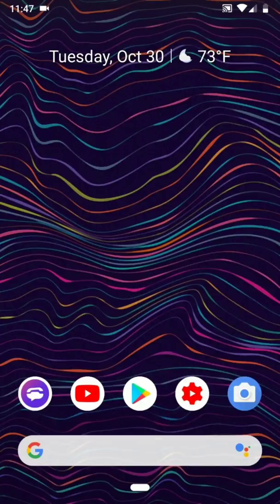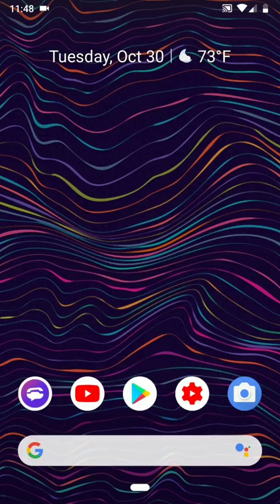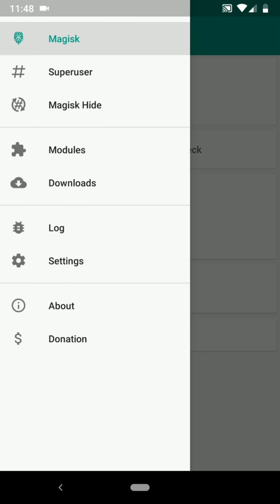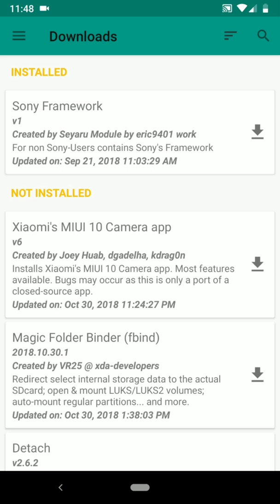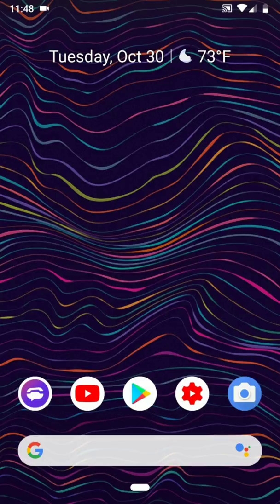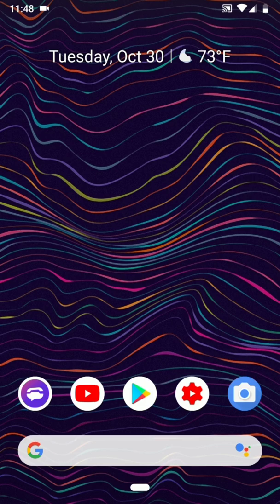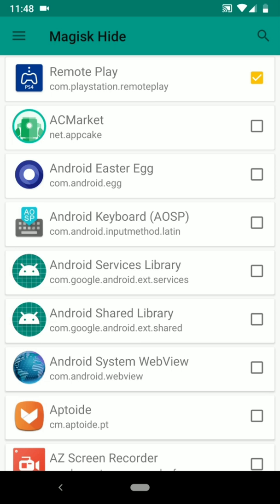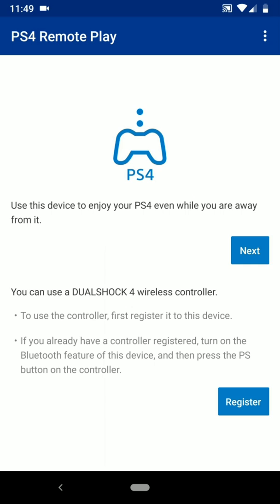( requires ROOT) How To Get OFFICIAL PS4 Remote Play Using Magisk!!!!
Magisk module: Sony framework